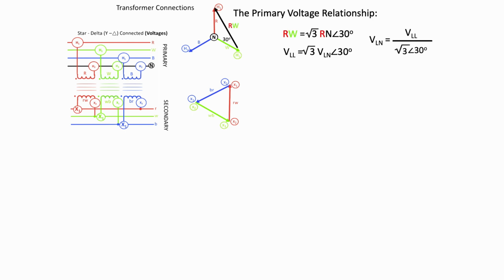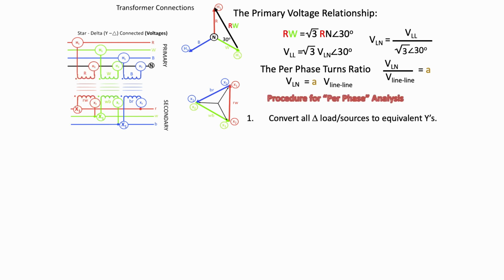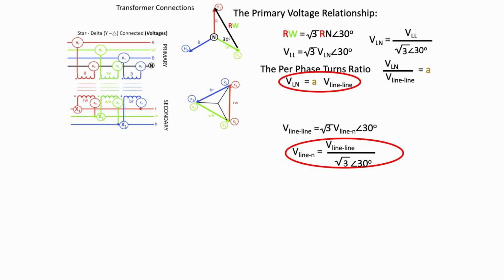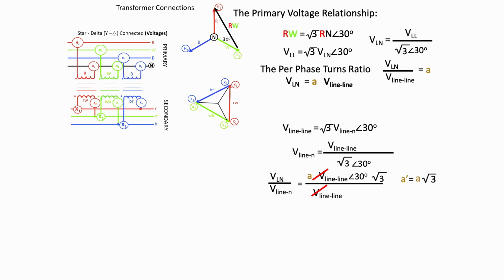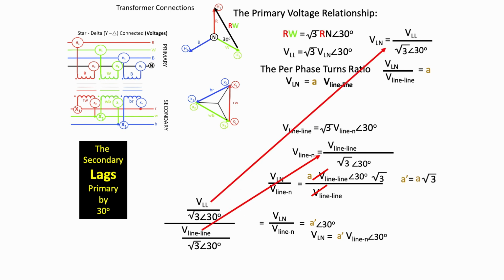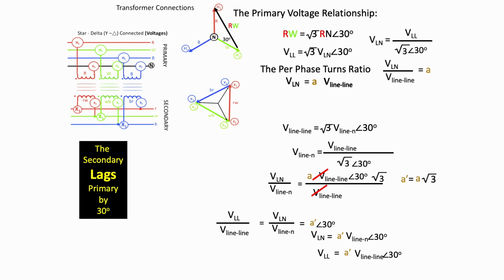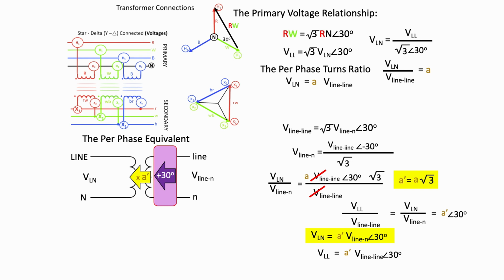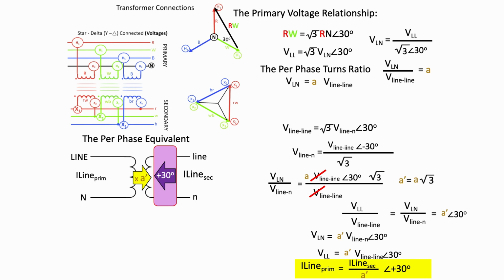Electrical Three Phase Power Transformers; Y - ∆ Per Phase Equivalent - Video Number 10